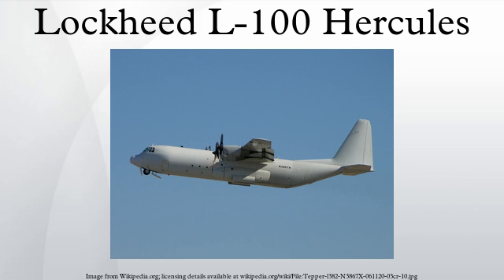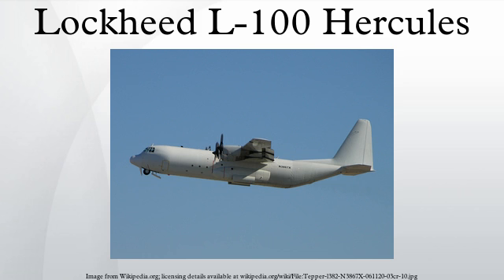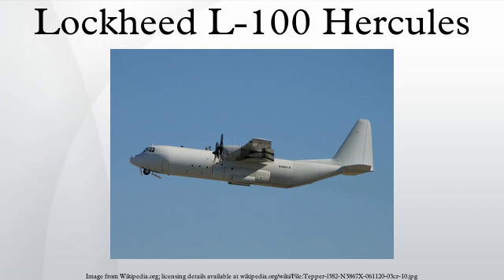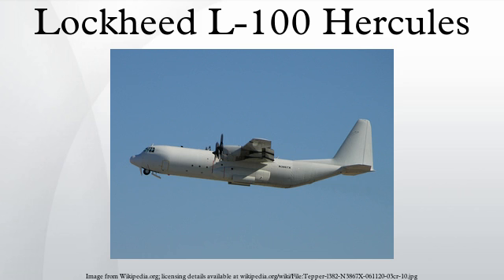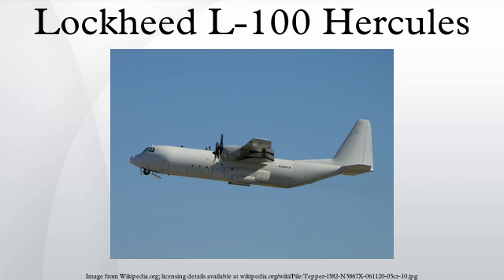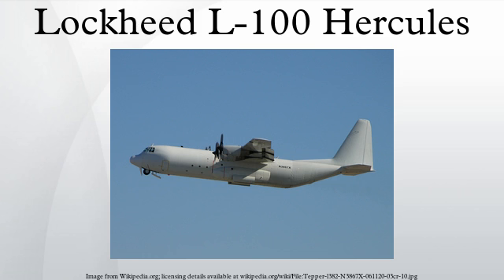Lockheed L-100 Hercules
The Lockheed L‑100 Hercules is the civilian variant of the prolific C‑130 military transport aircraft made by the Lockheed Corporation. Its first flight occurred in 1964. Longer L‑100‑20 and L‑100‑30 versions were developed. L‑100 production ended in 1992 with 114 aircraft delivered. The LM-100J is set to start production in 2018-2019. It is an updated variant of the L-100.